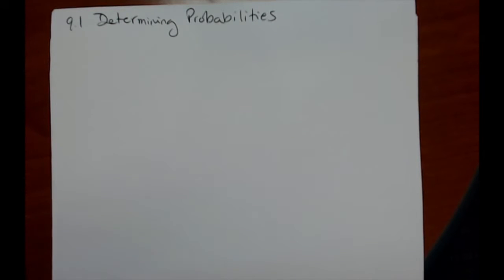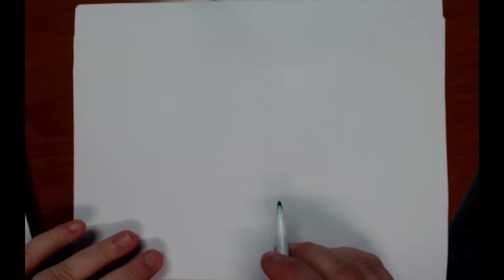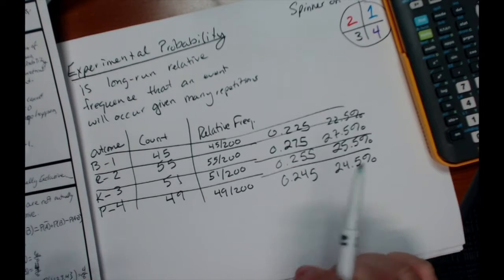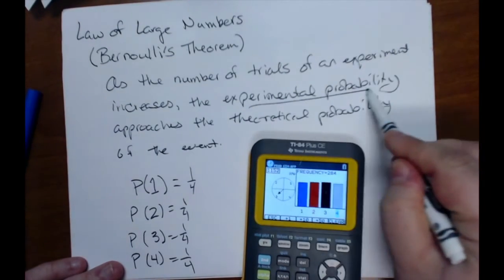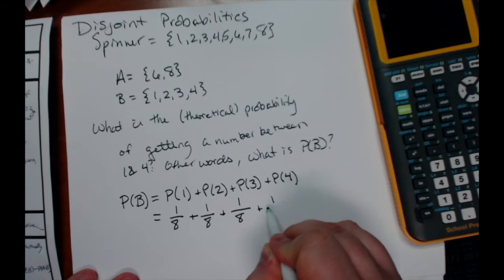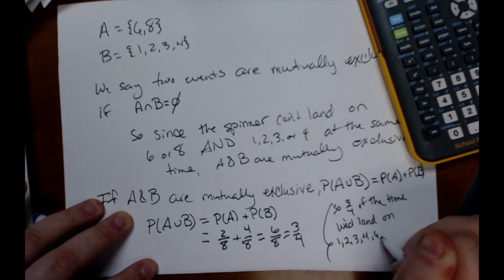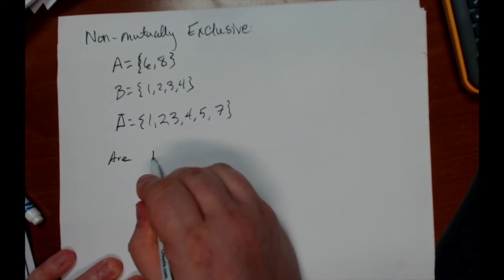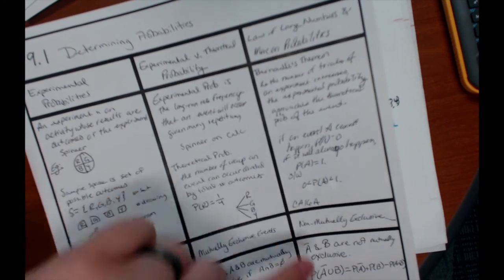9-1 Determining Probabilities